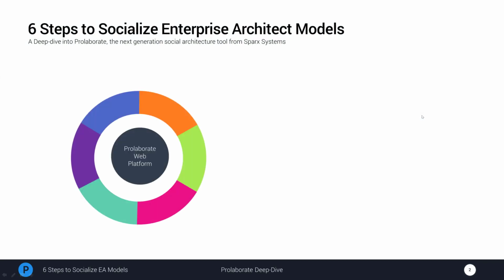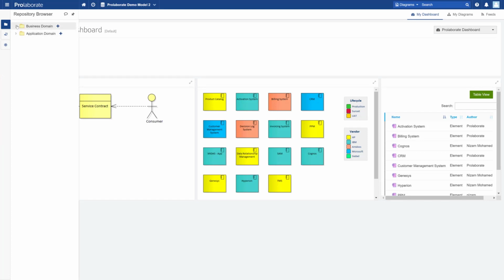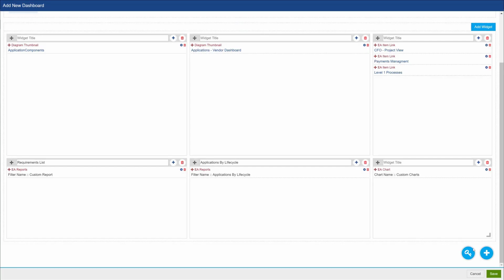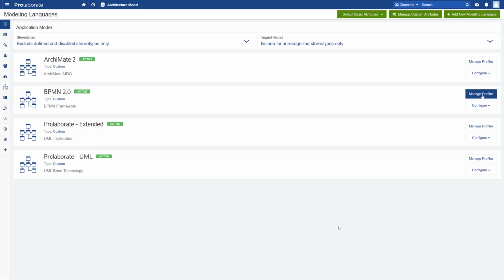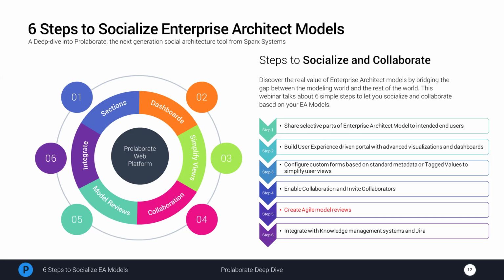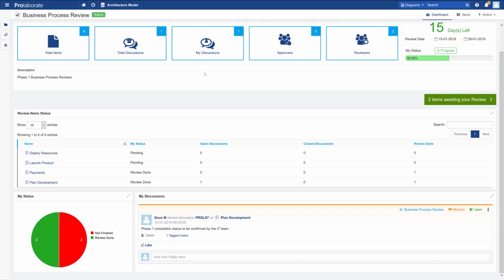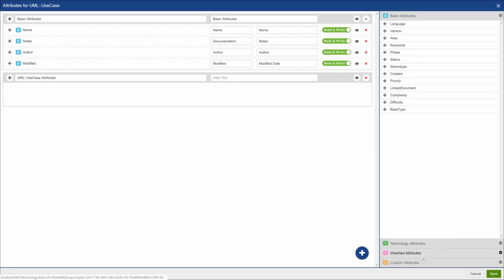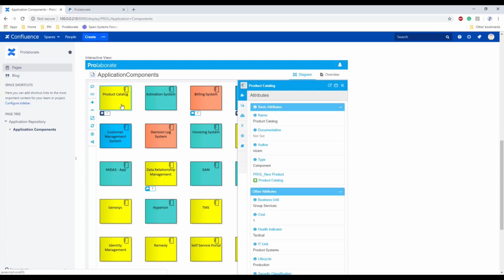6 Steps to Socialize Enterprise Architect Models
Enhance Collaboration with Sparx Systems Prolaborate: Engaging Your Non-Modeling Community!

Using your enterprise model as the basis, Sparx Systems Prolaborate facilitates seamless engagement and collaboration with your non-modeling community.

In this follow-up webinar to our popular Prolaborate introduction, we show you how to share your model content with wider audiences, including business stakeholders and other non- Enterprise Architect users.

In this webinar:
*  Discover the 6 steps to socialize your enterprise model on the web.
*  Create curated model views and custom dashboards to improve stakeholder buy-in.
*  Foster collaboration by configuring notifications and reminders.

Chapters:

0:00 - Introduction
1:30 - 6 Steps to Socialize your EA Models
2:45 - Sections
7:45 - Dashboards
12:34 - Simplify Views
17:18 - Collaboration
21:21 - Model Reviews
27:23 - Integrate
37:05 - Conclusion